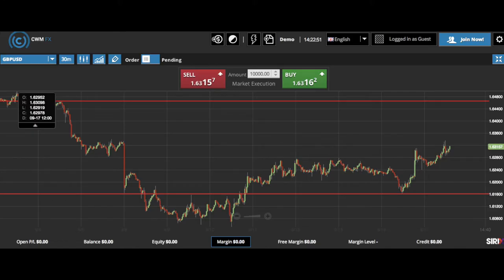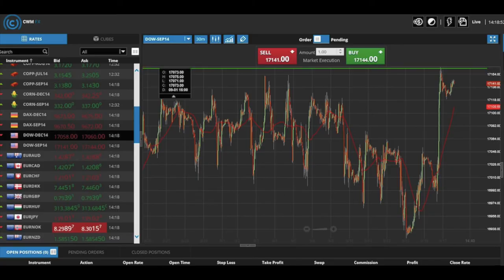CWMFX Market Update 17 Sep 2014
Explosive action on both sides of the Atlantic

Hello, good morning and welcome to the CWM FX market report, coming to you directly from Heron Tower, 36th floor, today the 17th September 2014.

Now, today is a massive day for the markets, and what I’m going to be doing is focusing on all the fundamental events and also some key technical levels for you traders to find your best entries and exits on the markets. So, we saw the GBP/USD this morning in the headlights – it touched the level of 1.6337; a level not seen since September 5 this year. Now, the reason for that being is what we saw that was better than expected – unemployment data, come out of the UK.

Now, we saw the level previously was 6.3% and it dropped to the level of 6.2%. Now, this level is not seen since December 2008. Although we had short term rally in the GBP/USD, investors did remain cautious ahead of the Fed’s Monetary Policy Statement coming out of America this evening. So, some key technical levels for you on GBP/USD. We can look at the potential resistance level of 1.6465 and the potential support level at 1.6160.

Now, heading across to the Eurozone, we saw that the CPI data from the Eurozone came out unexpectedly, better than expected and although investors did remain cautious, we did see a slight drop in the EUR/USD today, and dropped over 0.05% and touched the level of 1.2957.
Now, heading over to the fundamentals for the rest of the day. Major decisions are going to be made today especially from the Fed, where they are going to be outlining the Monetary Policy Statement and will be discussing certain scenarios about whether to raise or keep interest rates the same. And also most importantly is the tapering of the Asset Purchasing Program, where they may look to decrease about £10 billion.

I also want you to focus on the DOW. We saw the DOW in yesterday’s trading rally over 100 points. This was a major move for the markets. We saw it, unfortunately, did not achieve a record closing high, but managed to achieve a record intraday high. Now, that touched the level of 17,137 yesterday.

Now get a pen and paper together, please jot down the instruments for you to focus on for today. Right, we’re going to be looking at GBP/USD, EUR/USD, USD/JPY, the DOW, and don’t forget in those correlation with the Dollar [USD] in America is Gold [XAU]. Most importantly contact your account manager at CWM FX, read the full reports and as always – trade smarter.

This video is intended for general information only and not in way to be used as investment advise, the information in this video may become out of date at any given time.

CWMFX shall not be responsible in any way for losses that you may incur either directly or indirectly from any information in this video.

Risk Warning: Trading Foreign Exchange (Forex) and Contracts for Difference (‘CFDs’) are complex financial products that are traded on margin. FX and CFDs carry a high level of risk since leverage can work both to your advantage and disadvantage. As a result, CFDs may not be suitable for all investors because you may lose all your invested capital. You should not risk more than you are prepared to lose. Before deciding to trade, you need to ensure that you understand the risks involved taking into account your investment objectives and level of experience. We do not offer any of our services to citizens or residents of USA and/or Iran. Seek independent advice, if necessary. Please read Leverate’s Risk Disclosure Statement.

CWM FX is powered by Leverate. Leverate Financial Services is a company authorised and regulated by Cyprus Securities and Exchange Commission (160/11).